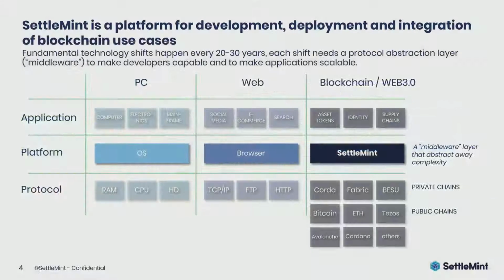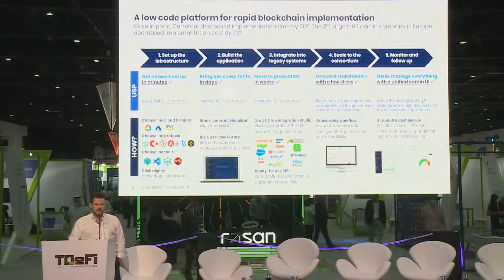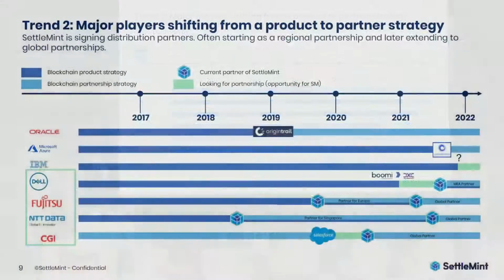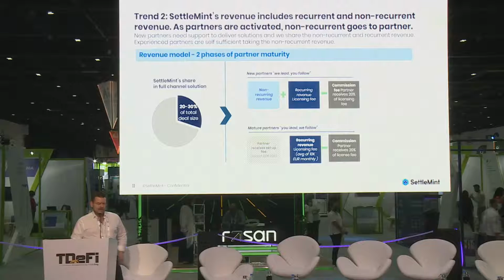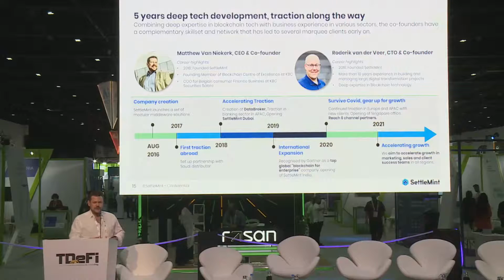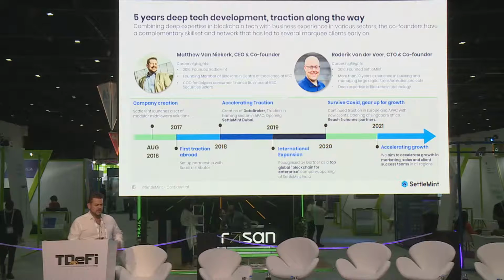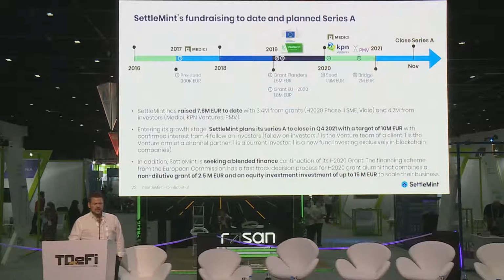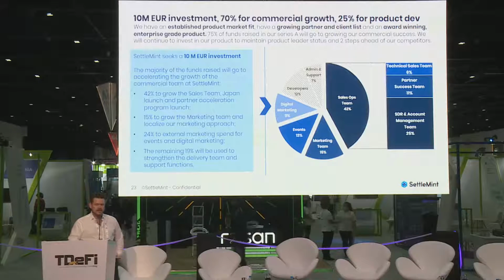TDeFi BizThon | Pitch by SettleMint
About SettleMint
SettleMint offers a full-fledged Blockchain-Platform-as-a-Service solution. Platform offers not only a deployment environment, but also a complete development and middleware environment, all available over the internet. This makes them the most complete platform to innovate fast with blockchain.

About TDeFi
TDeFi, an incubation program for early-stage blockchain startups founded with the vision to Identify, Nurture and Scale ideas, products and technologies built on the fundamentals of Decentralization. The startups in our cohorts have garnered significant funding and scaling services from our ecosystem of Advisors, token experts, mentors, institutional investors, and venture funds. The goal of TDeFi is to seek, foster, assist, and sustain these early-stage startups for swift development and market expansion. TDeFi's acceleration program is the bedrock for supporting promising blockchain/crypto startups and scaling them with efficient advisory and services. TDeFi accelerator provides a global platform to connect crypto startups, entrepreneurs, financial experts and regulators to participate in the crypto ecosystem and bring out the best of it. Our recent initiative, a business Hackathon dubbed BizThon, at the GITEX Technology Week amassed significant applause from the community for bringing great ideas, entrepreneurs and startups to the forefront.

About TradeDog
TradeDog is an Crypto Research firm working towards simplifying crypto investment decisions for both institutional and Retail investors. Specialized and Professional team of Market and Trade Analyst at Tradedog produces In-Depth Comprehensive and Insightful Reports on Crypto projects, Blockchain Sectors and Prevailing market conditions. By leveraging our actionable market Insights and Trading Strategies, Crypto investors can build sustainable wealth by making informed and risk optimized investment decisions.

     For SEO only 👇

blockchain,blockchain event,blockchain event 2019,blockchain expo,blockchain patents,blockchain,patenting blockchain,
blockchain developers, blockchain 2019, Lisk blockchain, blockchain life, blockchain management, blockchain ticketing,
berlin blockchain, blockchain conference, future of blockchain, making sense of blockchain, javascript blockchain,
dutch blockchain conference,events,developer event,lisk event,events,nft events
blockchain business model,
blockchain business development,
blockchain business strategy,
blockchain business transformation
crypto events,
crypto event live,
crypto events in October 2021,
crypto event Dubai 2021,
crypto event live stream,
event coin crypto,
cara mengetahui event crypto,
event coin crypto gratis,
crypto event Gibraltar,
crypto events in Dubai,
crypto events in India,
event market crypto,
crypto events update,
crypto events 2021

regional businesses, government authorities, IT leaders, tech entrepreneurs, investors, and blockchain developers.

The summit features enterprise use-cases, government use-cases, inspirational keynotes, panel discussions, tech talks,
blockchain exhibition, startup pitch competitions, and a host of networking opportunities.